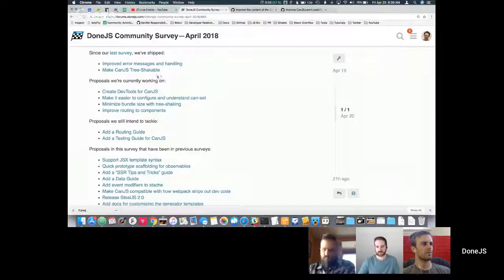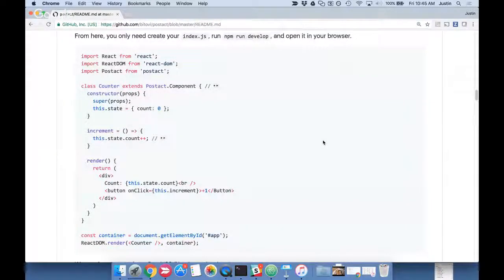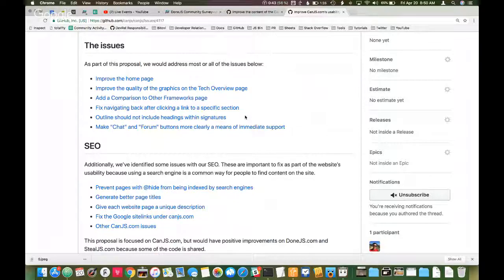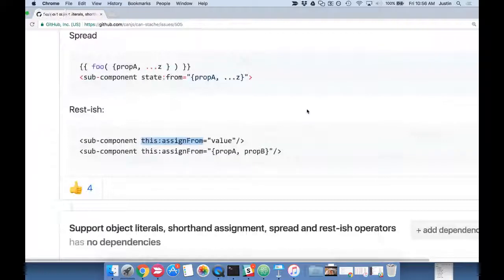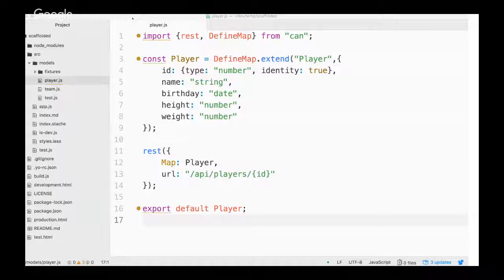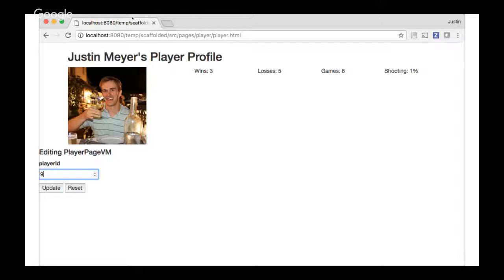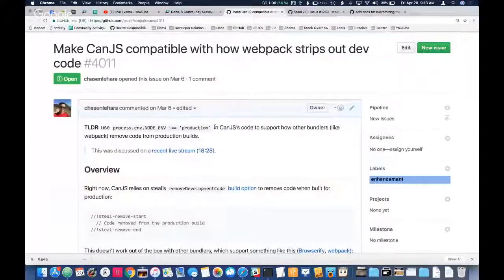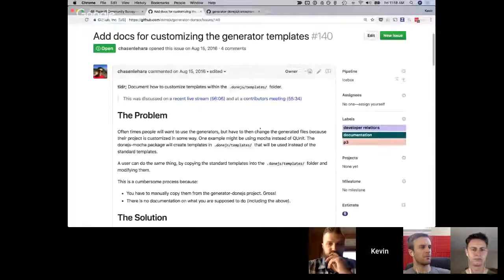DoneJS Community Survey—April 2018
A walkthrough of proposals for what the core team should focus on next.